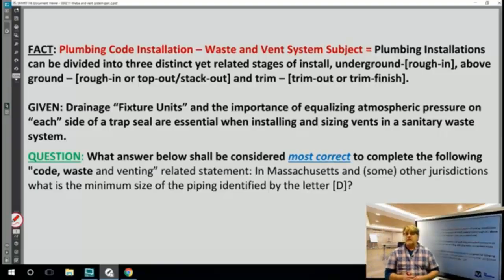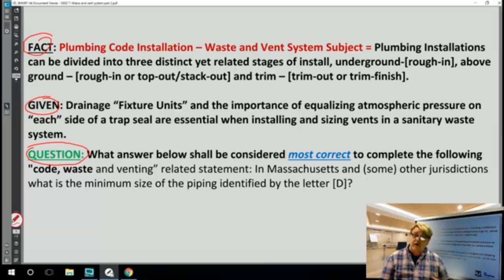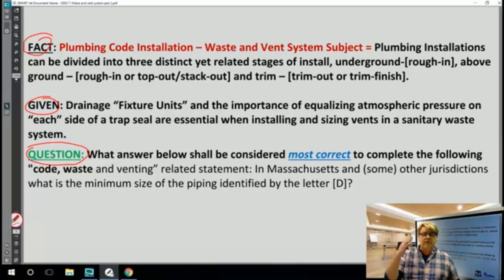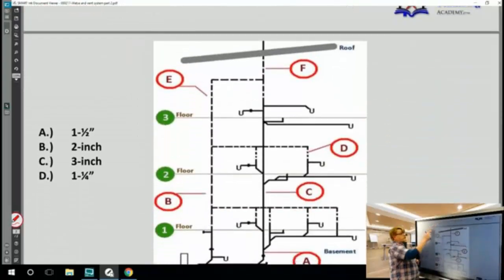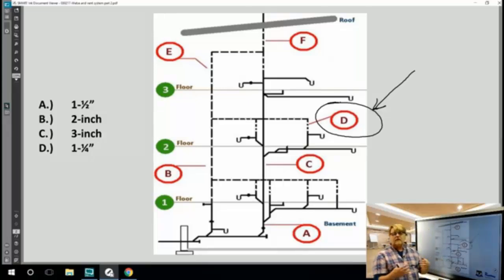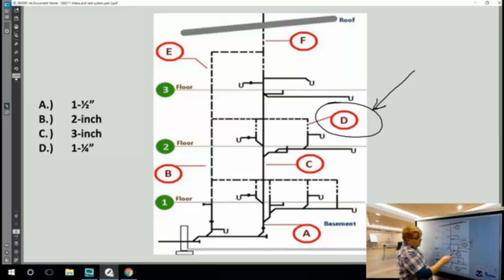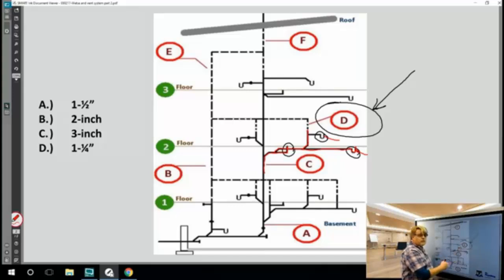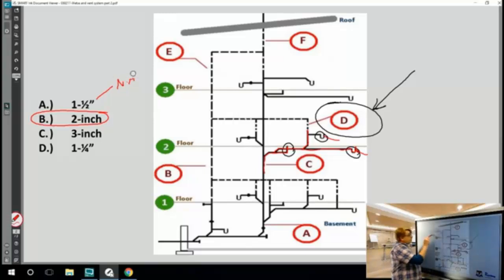Part 2: Plumbing Code - Waste and Vent pipe size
In Massachusetts and other jurisdictions what is the MINIMUM size of the pipe identified in the diagram as D?